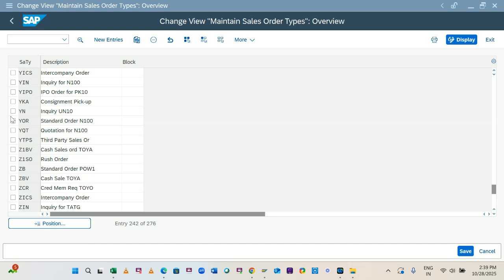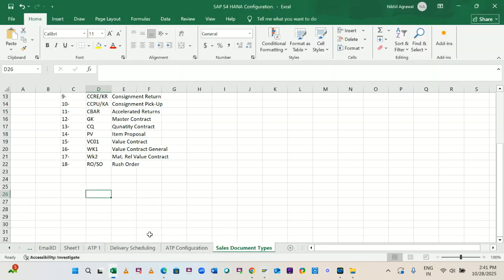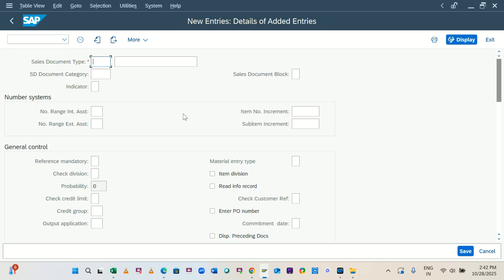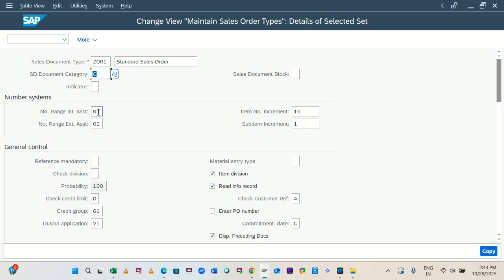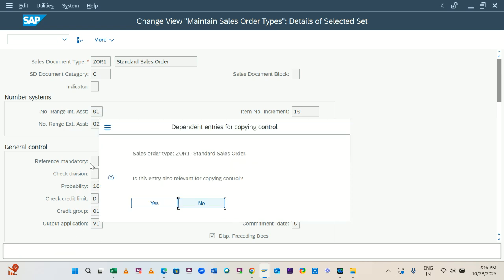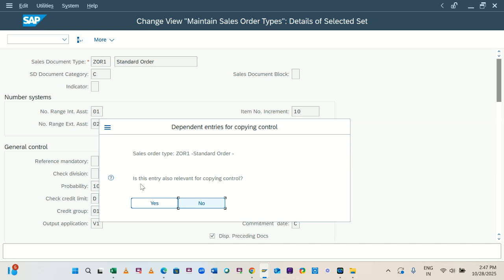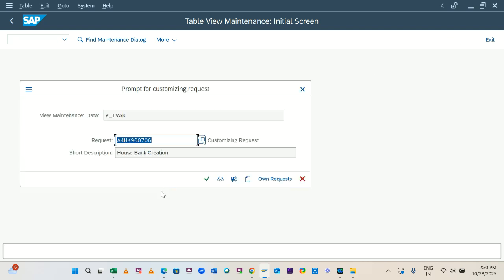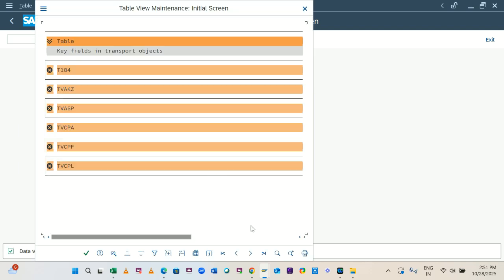SAP S4 HANA Sales Document type or SalesOrder Type, Step By Step Configuration Guide Part 6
Step By Step,  SAP S4 HANA Sales Document type or Sales Order Type Step By Step Configuration Guide.